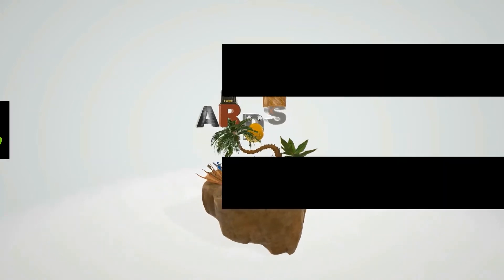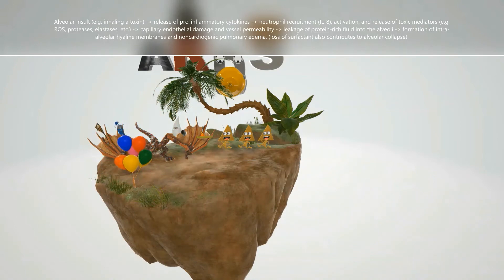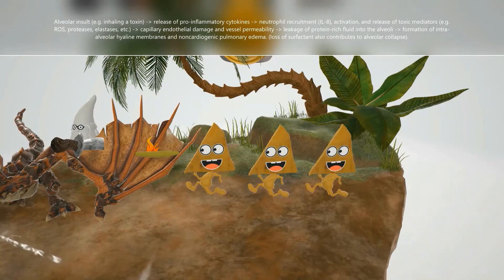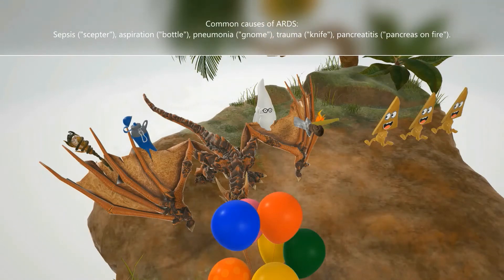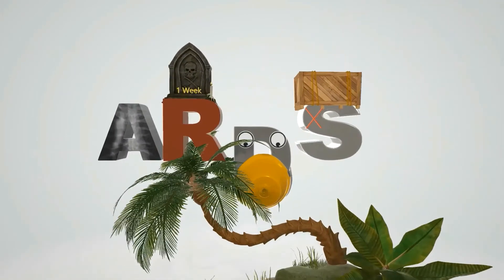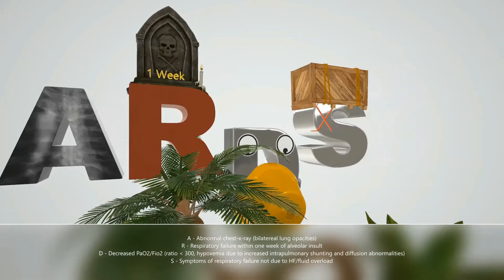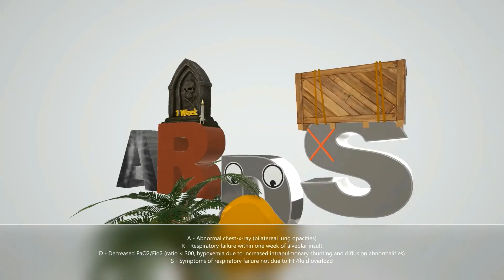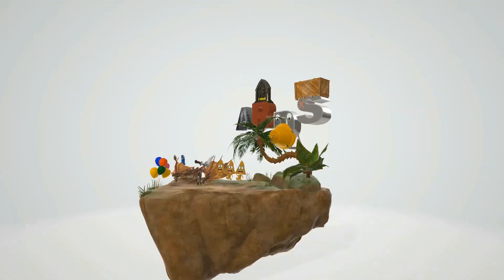Acute Respiratory Distress Syndrome (Mnemonic for the USMLE)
Learn all about ARDS in this super fun and memorable scene!!!